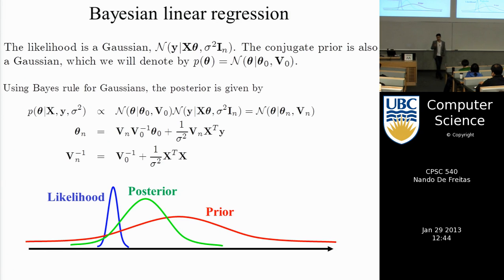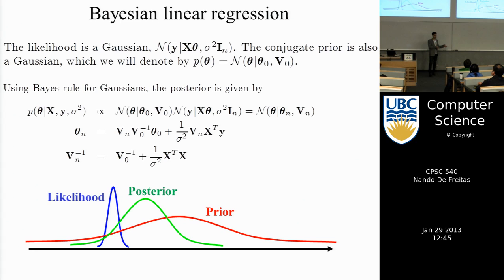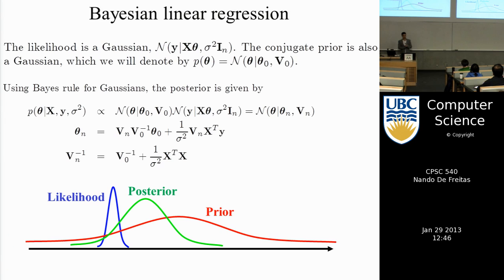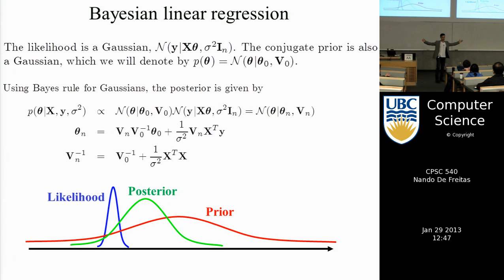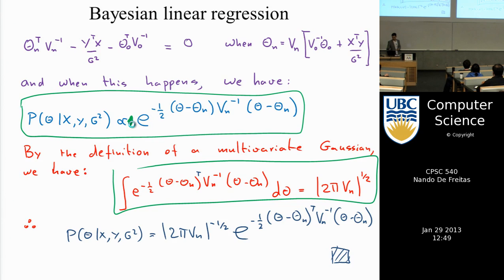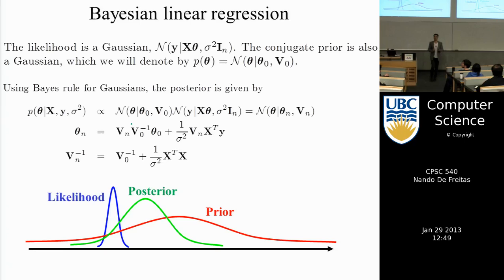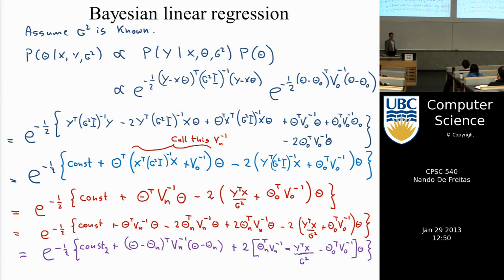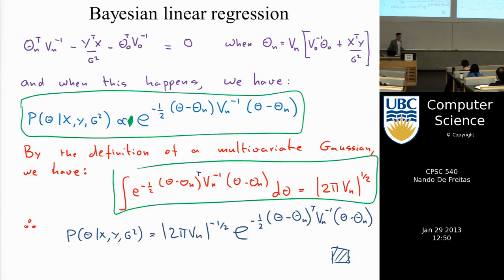Machine learning - Bayesian learning part 2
Continuation of Bayesian learning for linear regression.